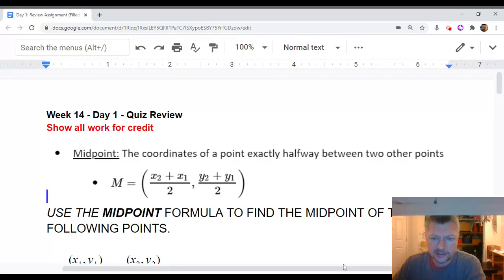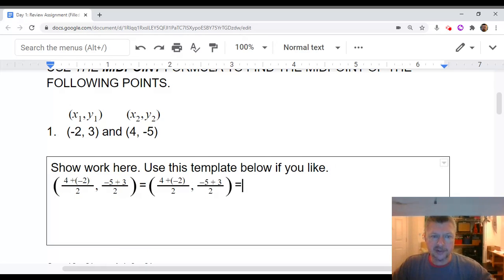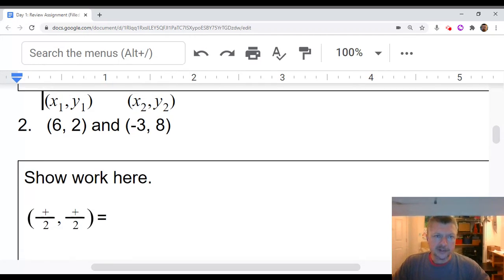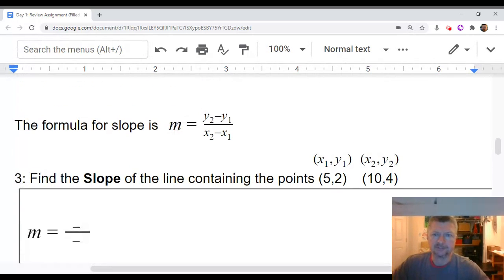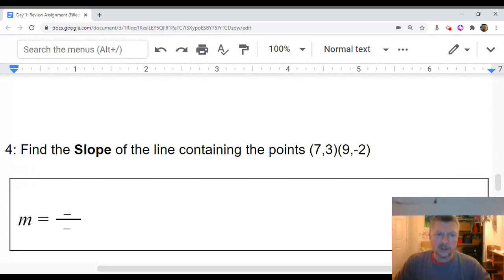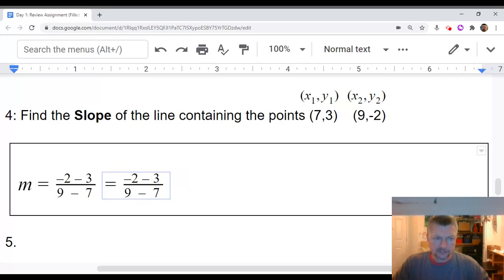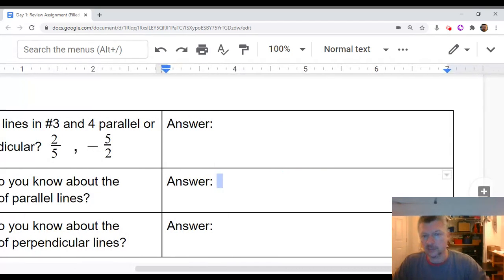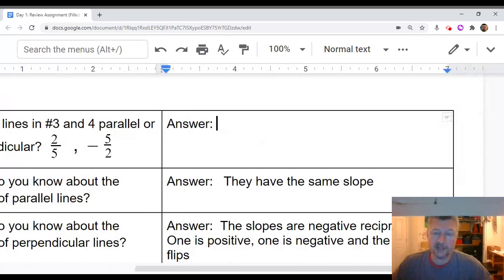Week 14 Review Video